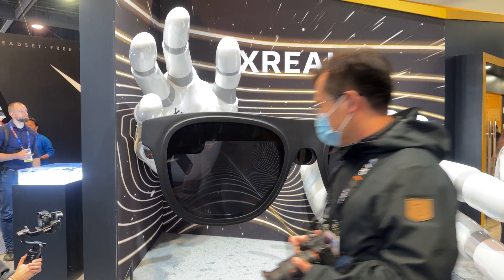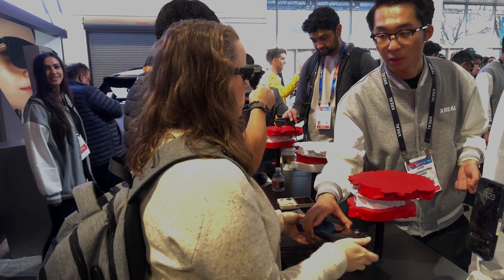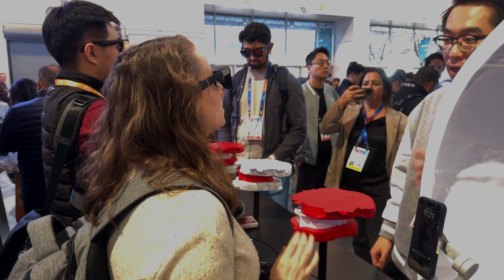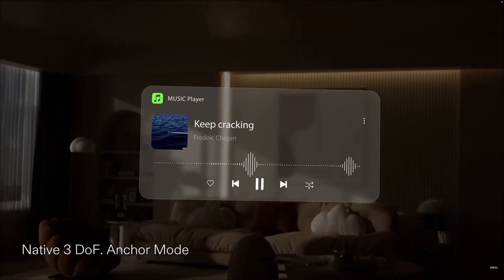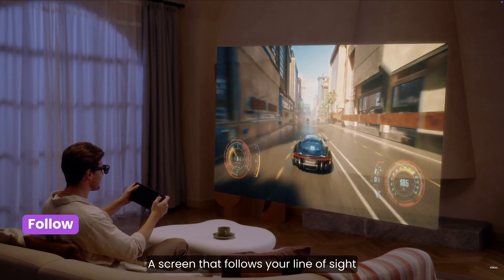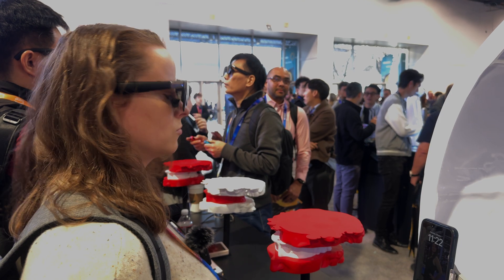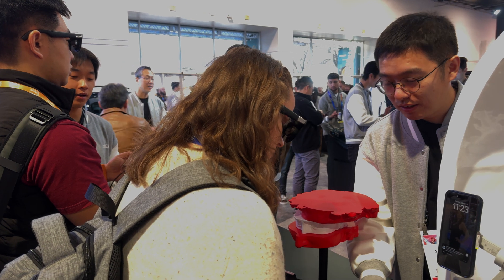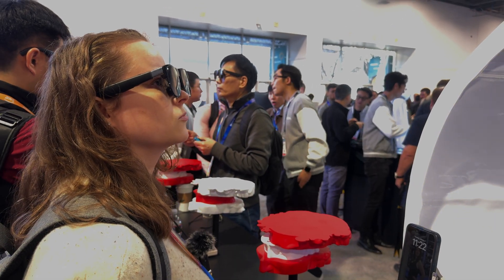XREAL One Pro: Hands-On with XREAL's Next-Level AR Glasses!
Discover the XREAL One Pro, the next evolution in AR technology! At CES 2025, we got an exclusive hands-on look at these groundbreaking AR glasses. With a sleek design, 171-inch display, and 57-degree field of view, the One Pro redefines augmented reality. Powered by XREAL’s X1 spatial computing chip, it delivers native 3DOF tracking without extra devices like the Beam Pro. Enjoy 1080p resolution, 120Hz refresh rate, Bose-quality audio, and ultra-wide 32:9 multitasking screens.

Whether for gaming, productivity, or entertainment, the XREAL One Pro is your all-in-one AR solution. Preorder now for $599, with release in March. Don’t miss our full demo and insights into XREAL’s latest innovation!